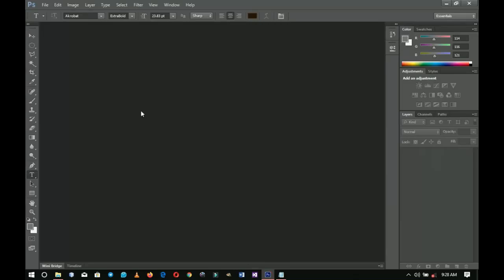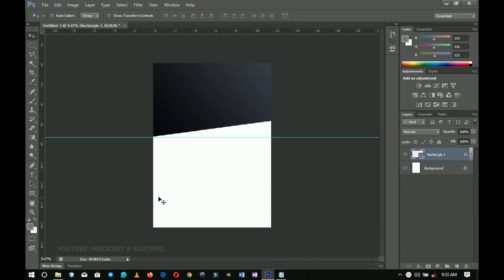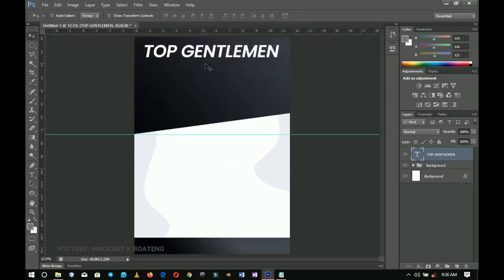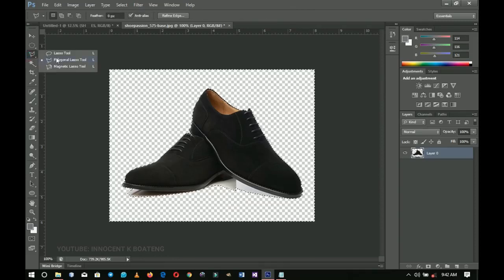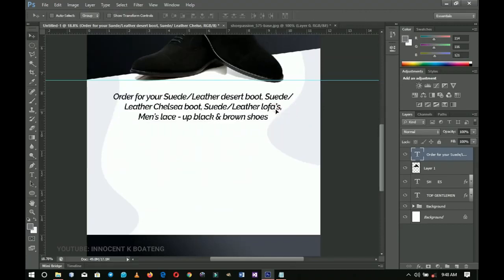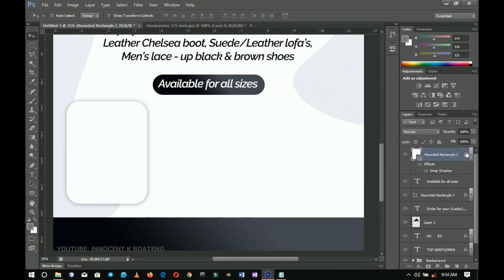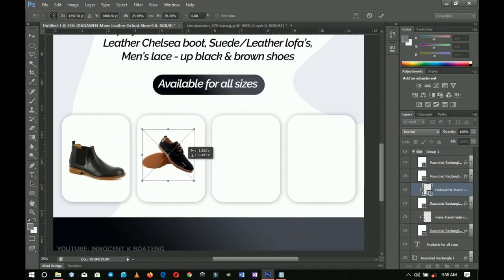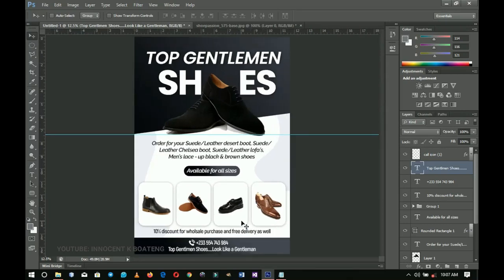How to create design for your shop.